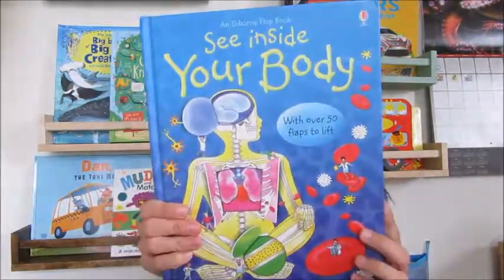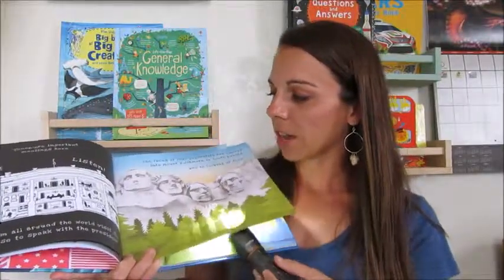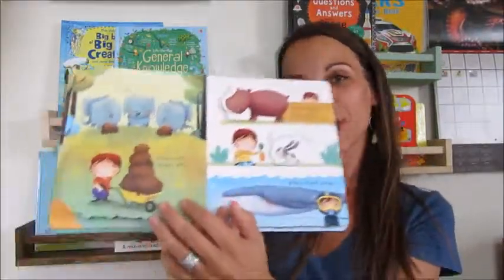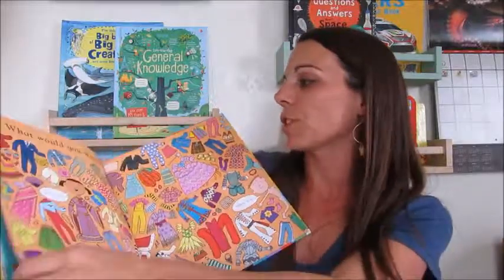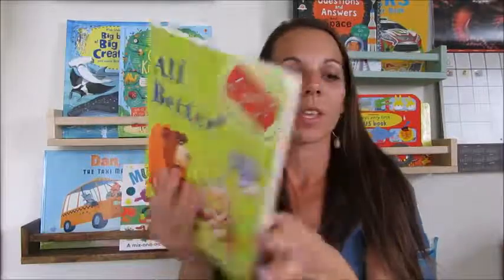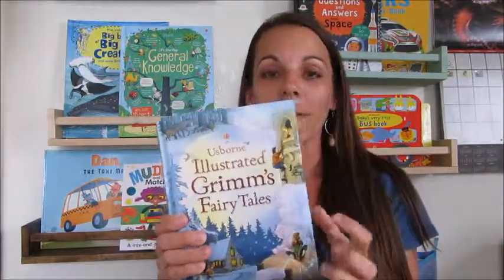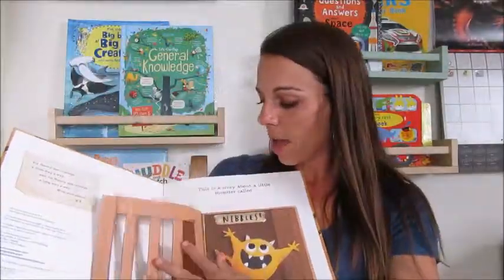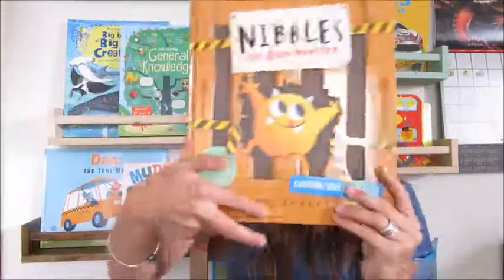Top 10 usborne and kane miller books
Welcome to the party!  Here are our top 10 Usborne and Kane Miller books.  You Choose, See Inside Your Body, Raccoon on the Moon, Illustrated Grimm's Fairytales, All Better, Animal Hide and Seek, Nibbles, Shine a Light Wonders of the USA, What is Poop, and Peek Inside a Fairy Tale Cinderella.